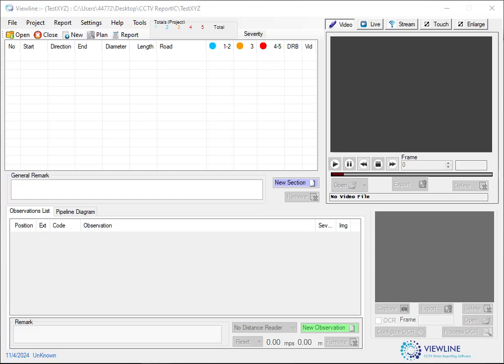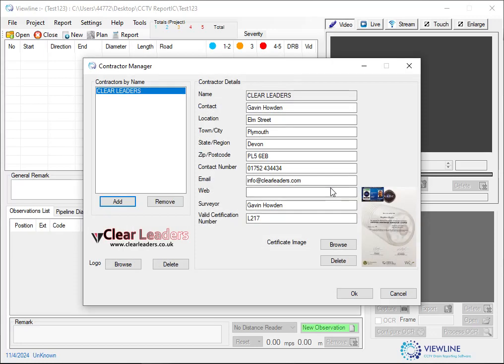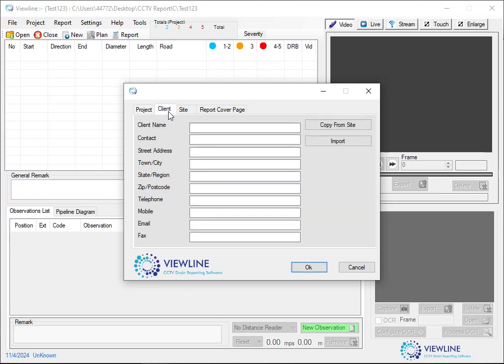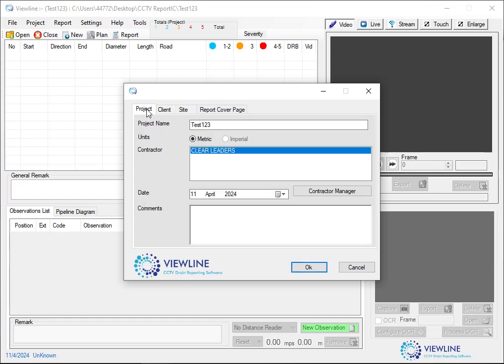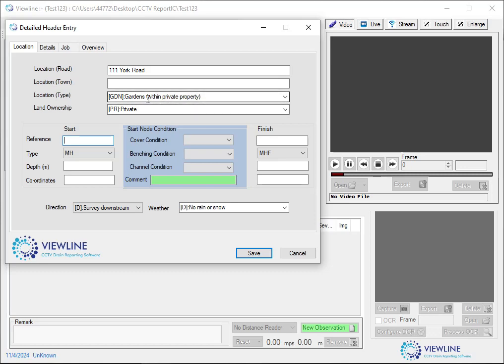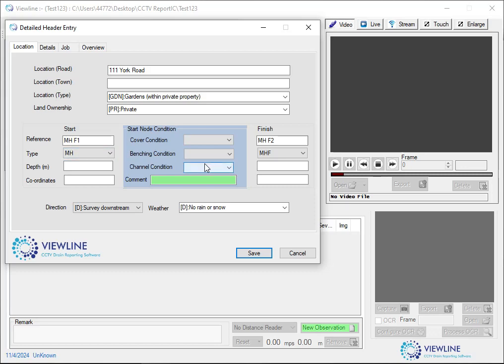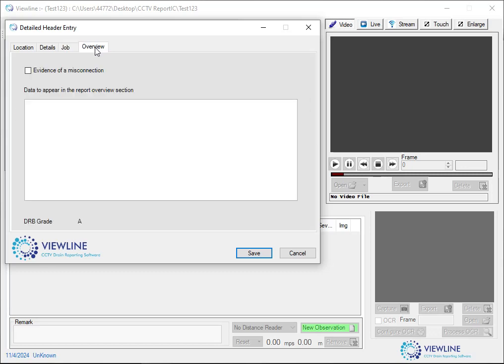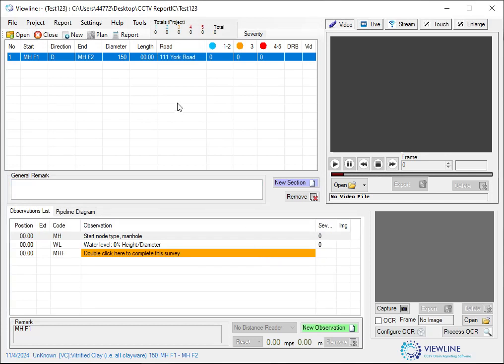Chapter 2 - Creating your first project